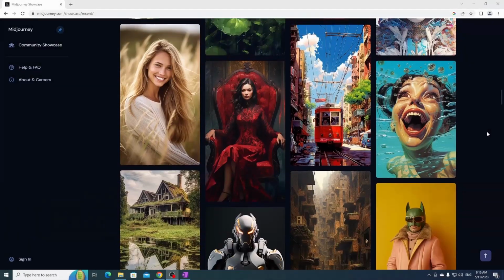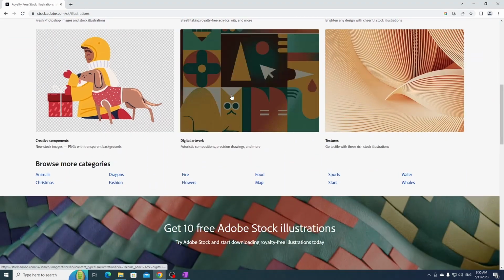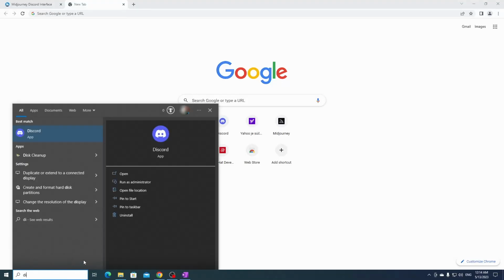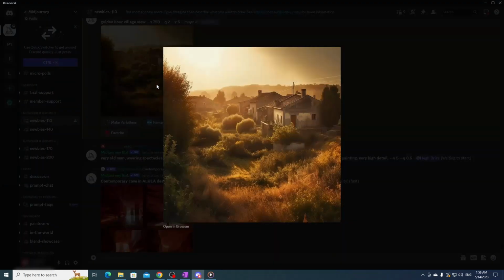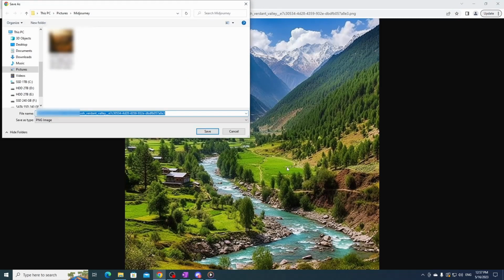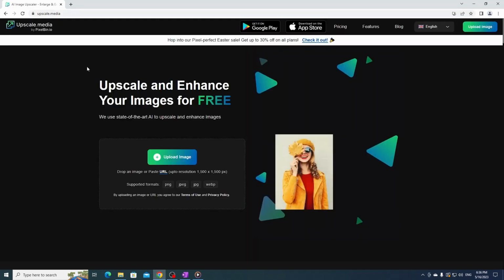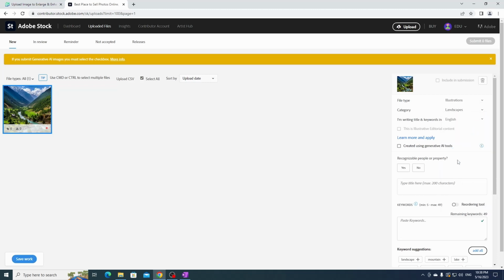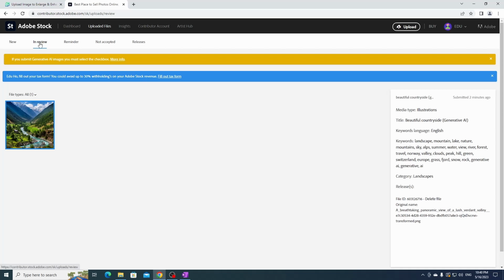How to Generate Images with Midjourney and Sell Them on Adobe Stock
Welcome to our comprehensive tutorial on generating images using Midjourney and selling them on Adobe Stock. Whether you're a seasoned digital artist or a beginner looking for a way to monetize your creativity, this step-by-step guide is just for you.

In this video, we explore the essential tools and features of Midjourney to generate stunning, high-quality images. We then guide you through the process of uploading and selling your images on Adobe Stock, ensuring you understand the various aspects of the platform to maximize your earnings.

Join us as we unlock the endless possibilities of digital art and online sales!